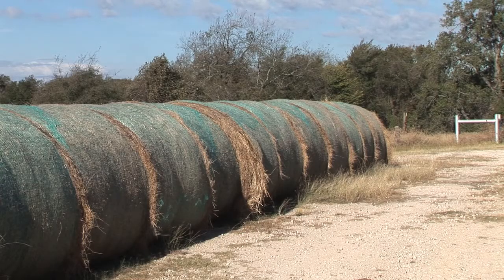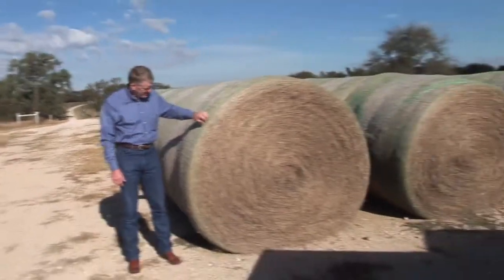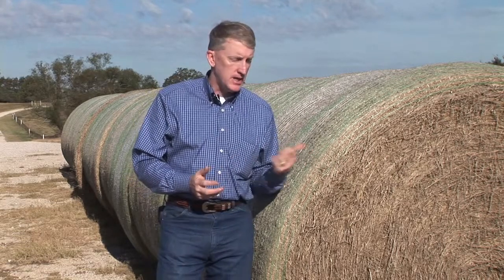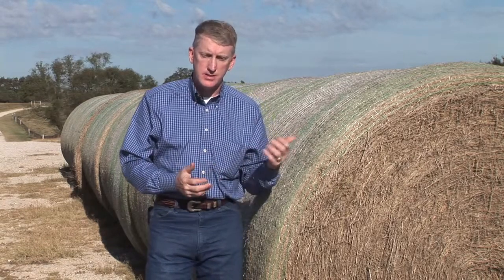0003 Hay Considerations